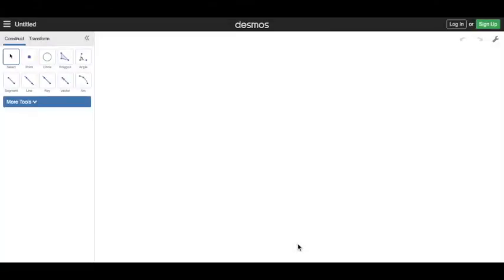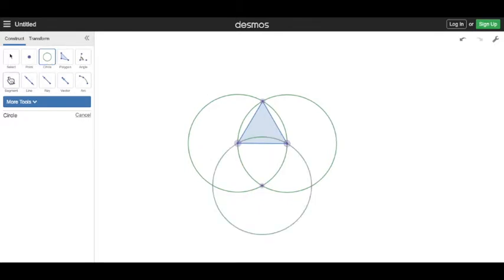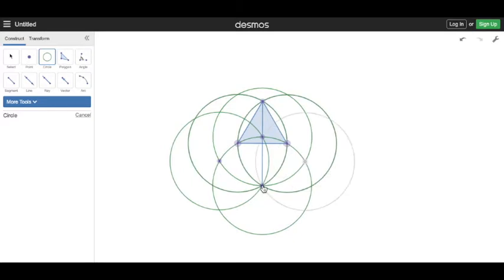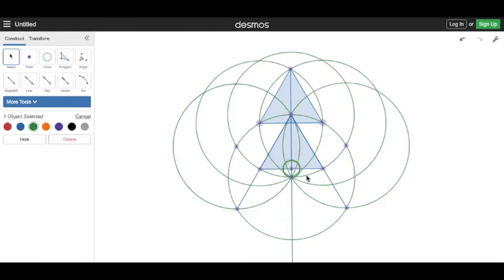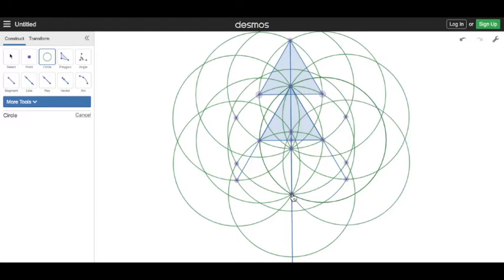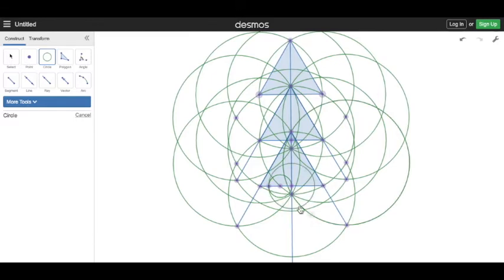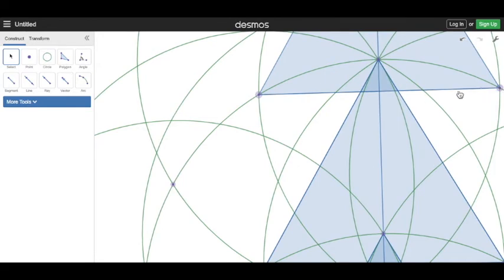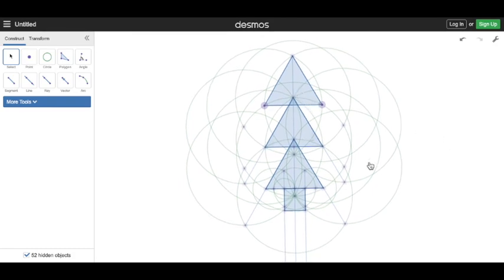Desmos Geometry Construction 6 (Christmas Special): Christmas Tree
This is my last video in the year 2020. Since it's Christmas, I'm going to construct something Christmas-related: a Christmas tree. This is a geometric Christmas tree made of same-sized equilateral triangles and a rectangle. Happy constructing!